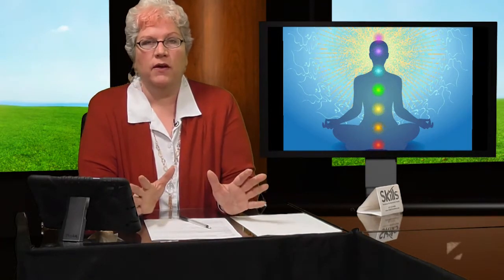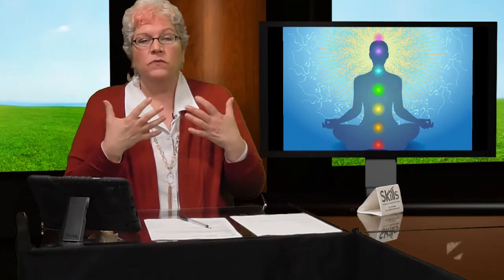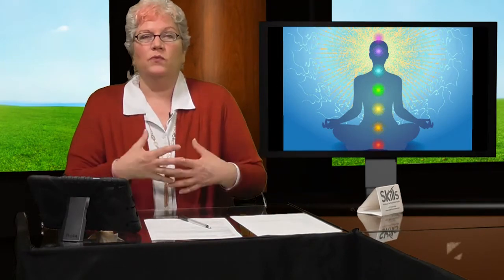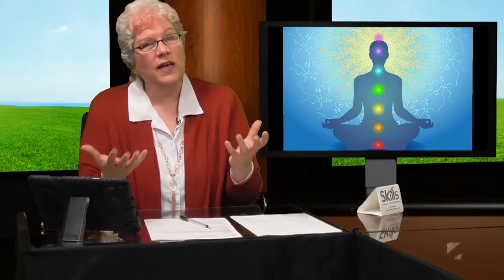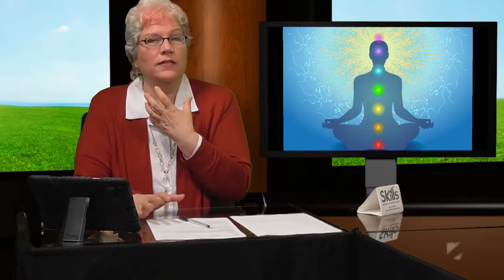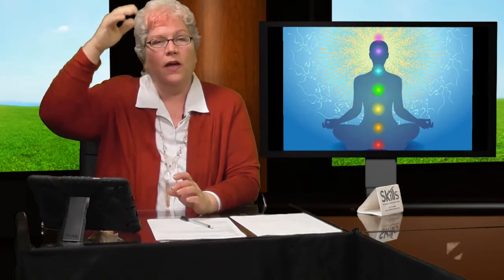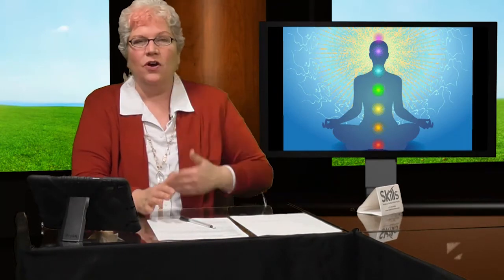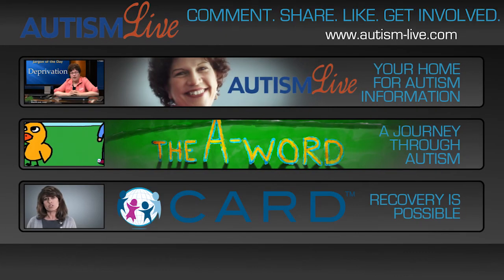Chakra Cleanse- Mindful Thursday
Shannon offers her weekly Minfulness Moment- the Chakra Cleanse!